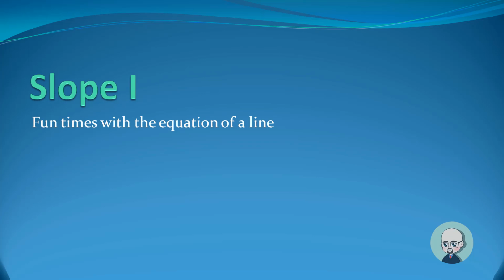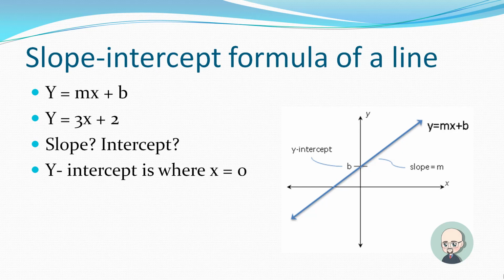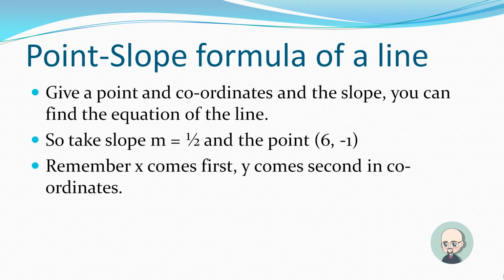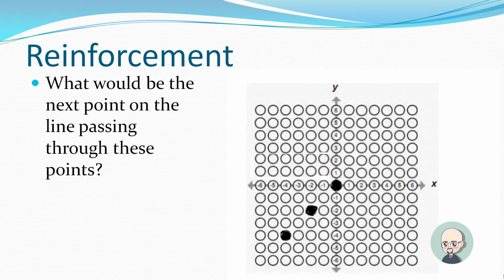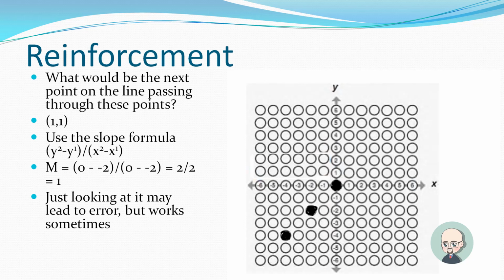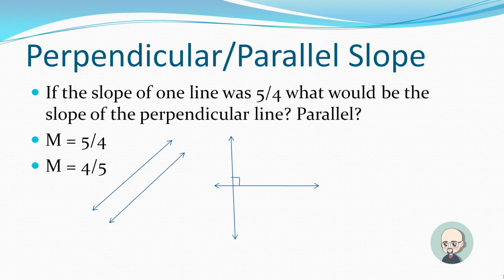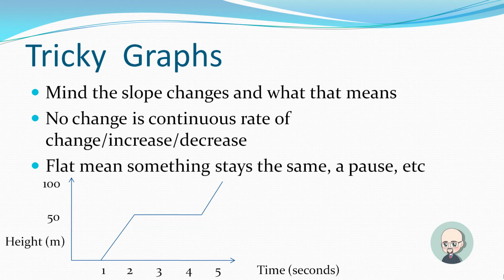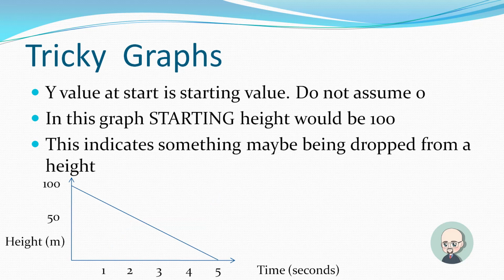GED Mathematics 4.2.1 - Slope and More Slope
Formula for slope, formula for equation of line, point-slope equation of line, demonstrations and examples, also tips and tricks regarding slope and test questions with graphs.